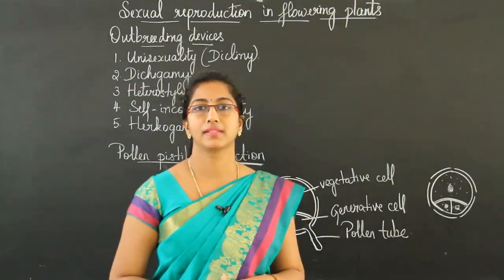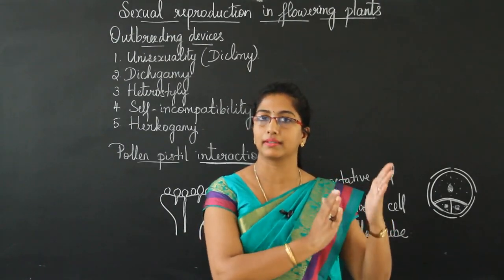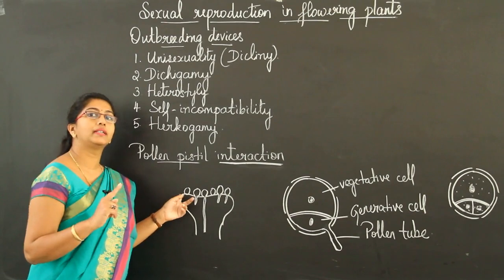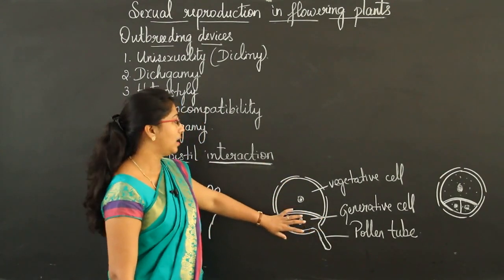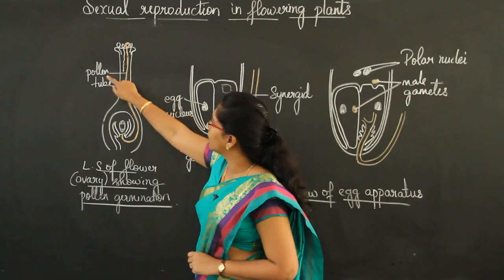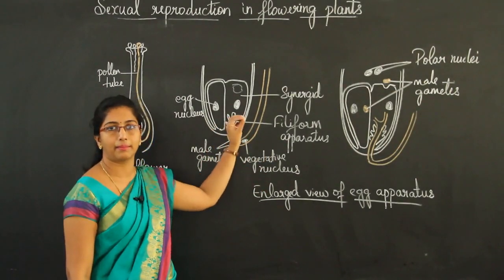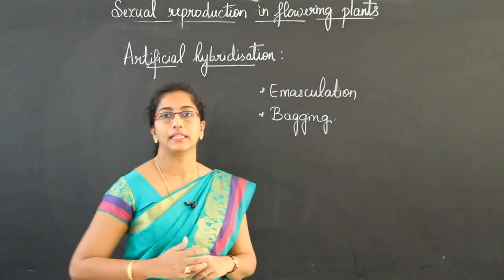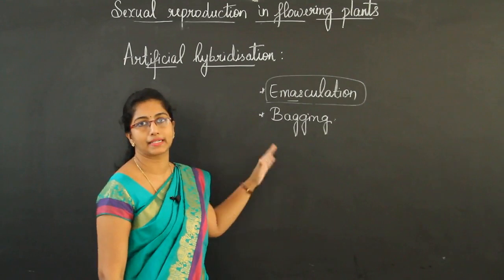St Philomena's P.U. College, Mysore. Dept of Biology class 6 : Mrs Preetha